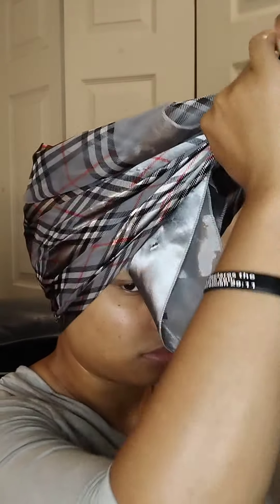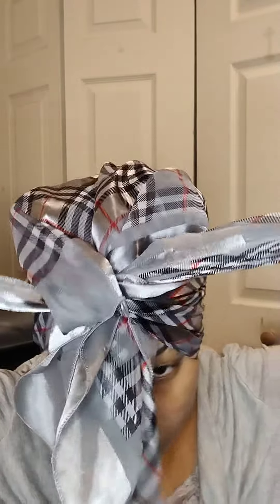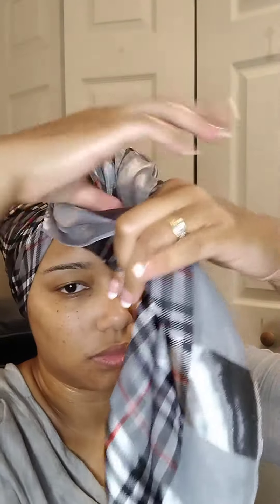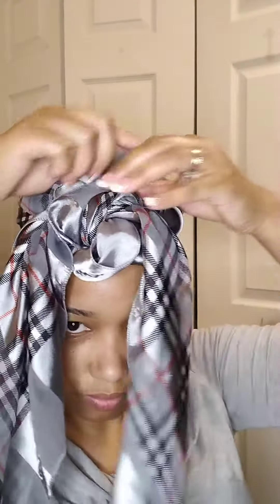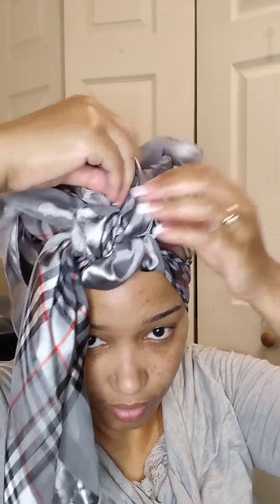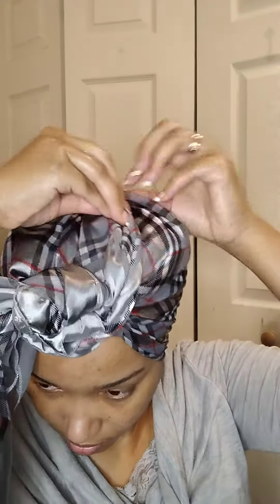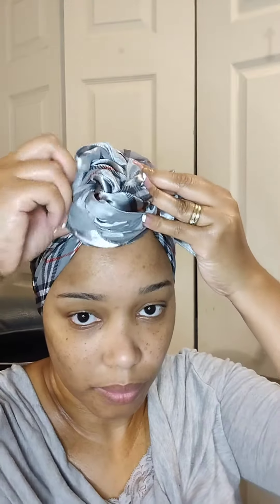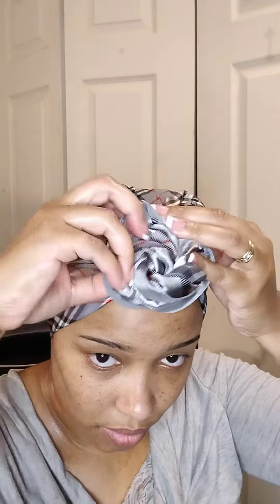How to wrap a scarf on natural hair | Quick Head wrap tutorial